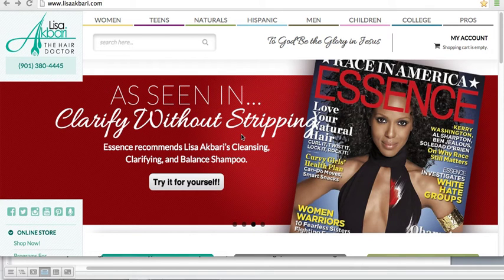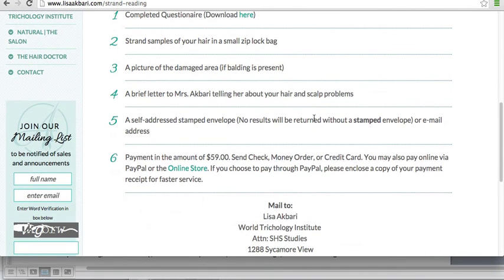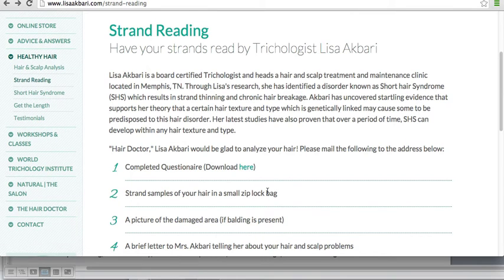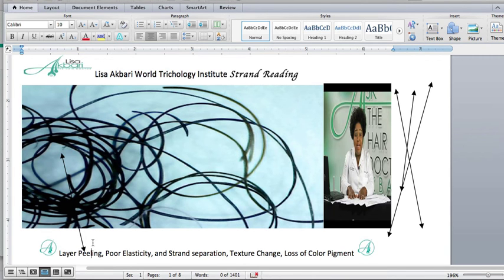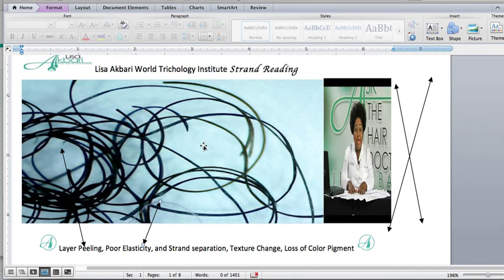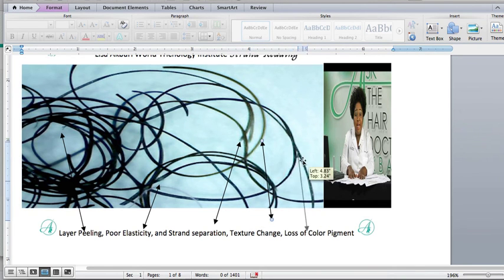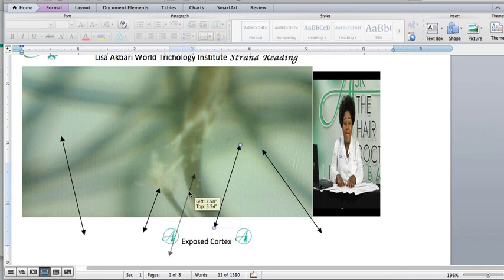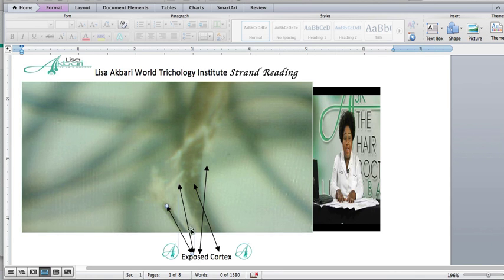Trichologist Lisa Akbari Reading Strand Reading Part 1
Trichologist Lisa Akbari also offers a in person Hair and Scalp Analysis